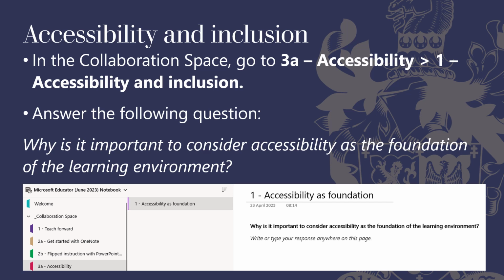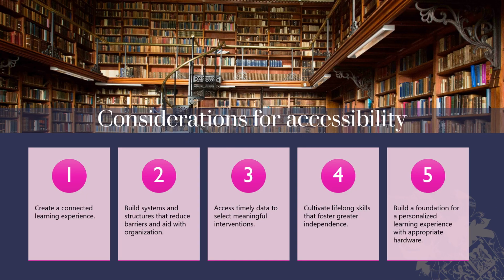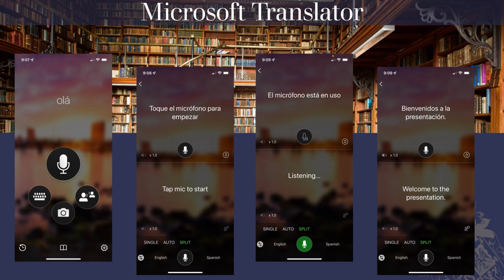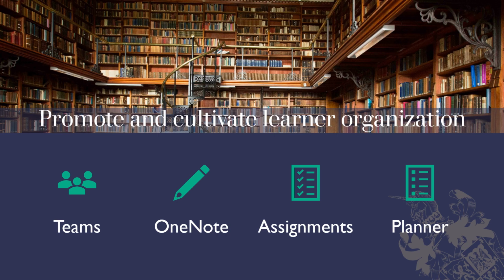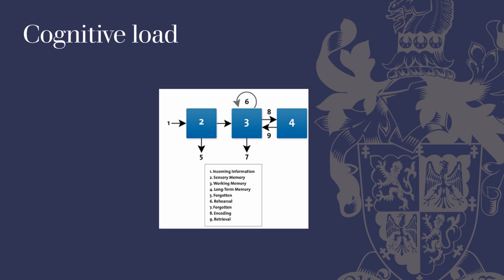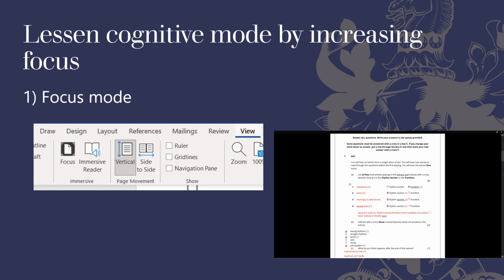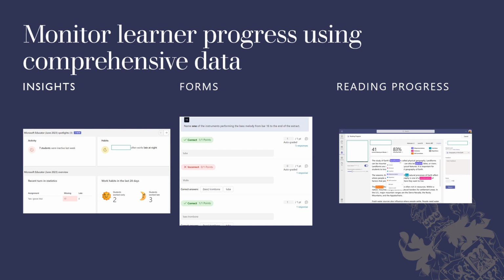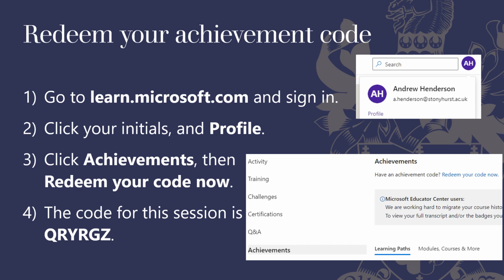ME3a: Accessibility: Build the foundation for inclusive learning